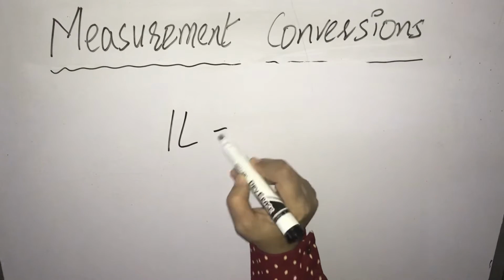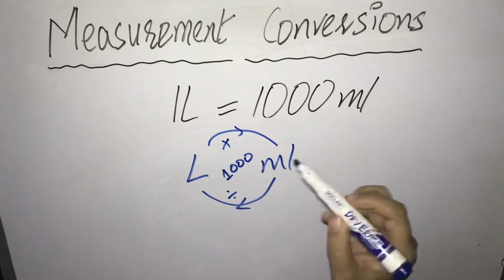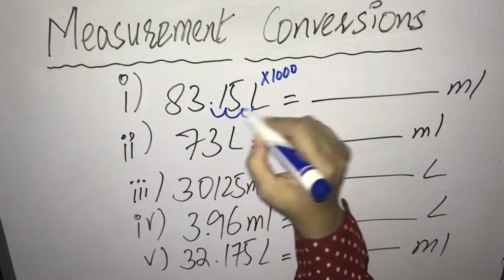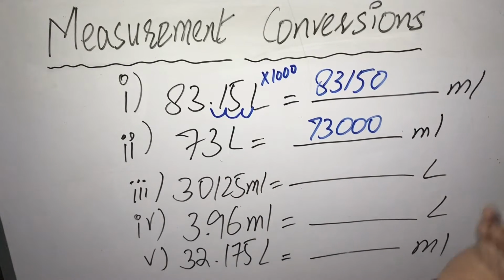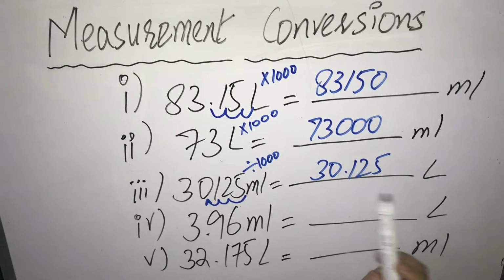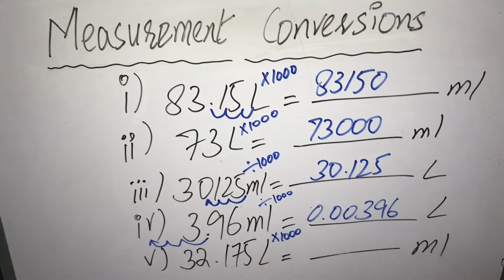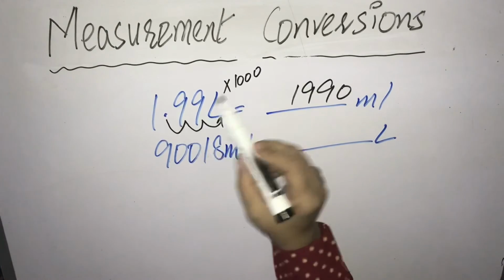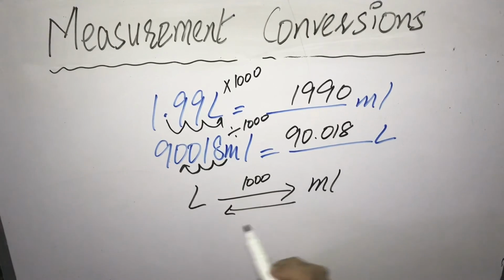D 1 (Chapter 14) How to convert : L to ml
When we convert litres into millilitres, we multiply the number with thousand or in other words we move our decimal three units towards the right side or vice versa. These are the units of Volume.